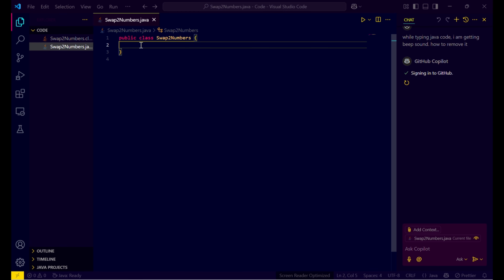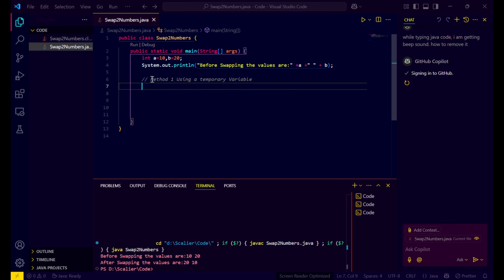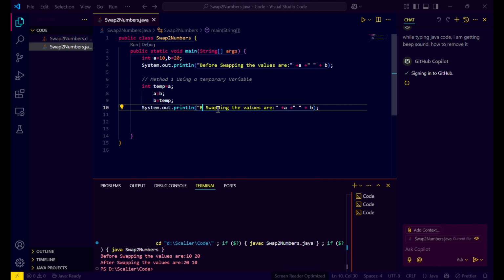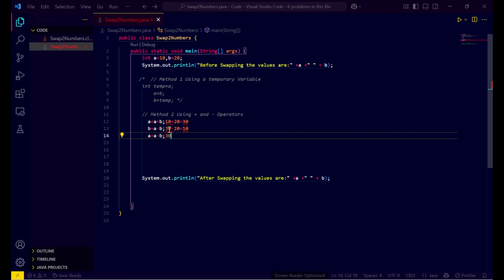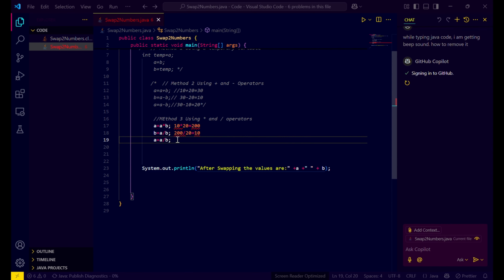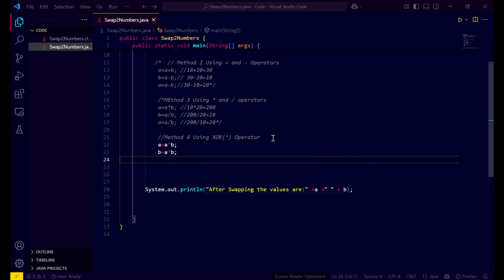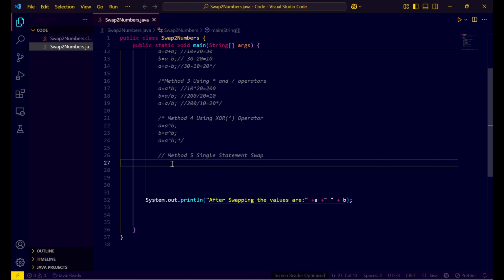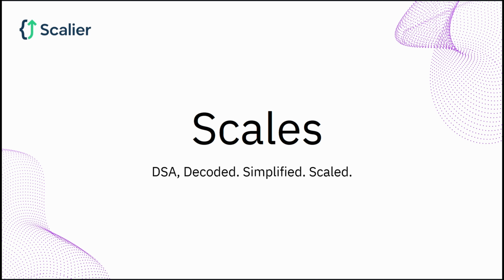Swap 2 Numbers || Java ||5 - Methods || Scale-1 || Most Asked Question in Interview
🎯 Welcome to Scale 1 of the "Scales" DSA Series!

In this video, You will explore 5 powerful methods to swap two numbers using Java! Whether you’re just starting out with coding or prepping for technical interviews, this tutorial breaks down multiple techniques with clear logic and code.

💡 What You'll Learn:
1️⃣ Swapping using a temporary variable
2️⃣ Swapping without a temporary variable (Arithmetic method)
3️⃣ Swapping using "*" and "/" Operators
4️⃣ Swapping using XOR Operator
5️⃣ Swapping using a Single Statement

🧠 Programming Language: Java
📈 Difficulty: Beginner (Scale 1)
🎯 Focus: Logic Building + Fundamental Problem Solving

📚 Example Problem:
Input: a=10, b=20
Output: a=20, b=10

⏱️ *Timestamps:*
00:00 – Introduction
00:27 – Code Begins!
01:09 – Method -1
02:47 – Method -2
03:42 – Method -3
05:00 – Method -4
06:20 – Method -5
07:15 – Conclusion

🔥 This video is part of the "Scales" Series, a structured 7-level DSA course designed to take you from beginner to advanced — for FREE.

📌 Don’t forget to:
💬 Comment your doubts
🔗 Share this with your coding buddies